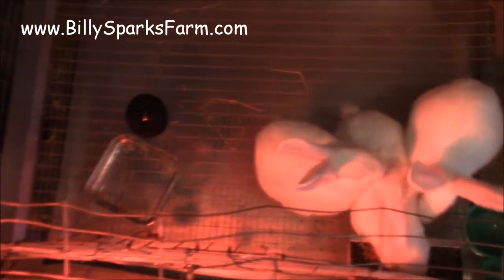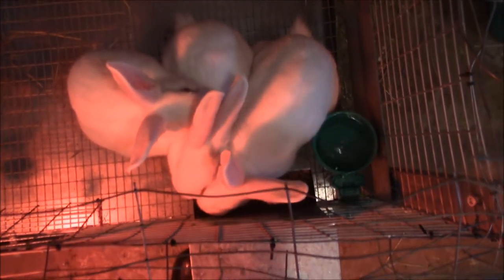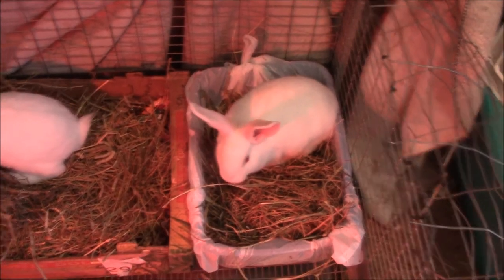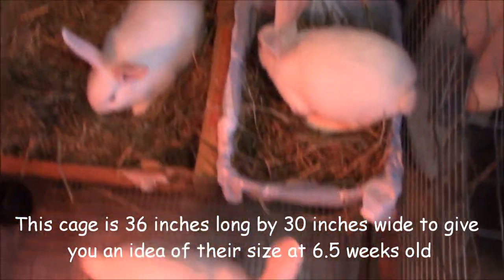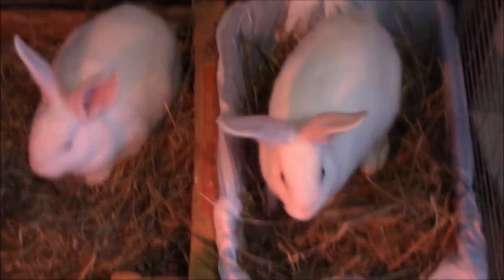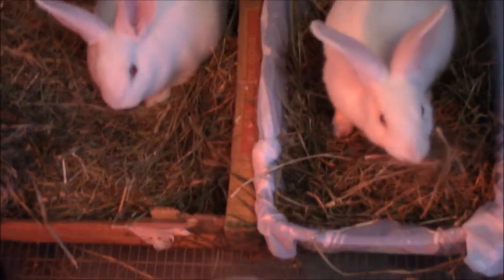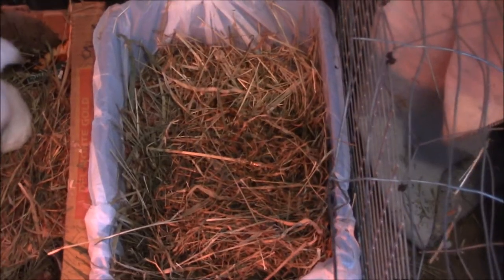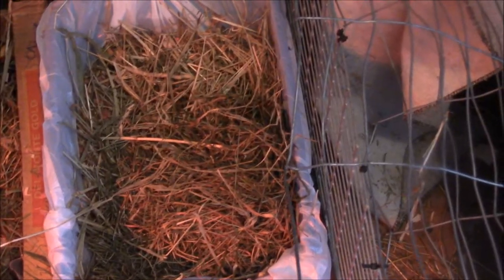3 Fat Bunnies in a Box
UPDATE: 2 girl bunnies SOLD on Jan. 25, 2014 to be used as breeding MaMas.  They will grow up together and have a lot of fun and then make a lot of BIG babies.   Little boy bunny SOLD on Feb. 7, 2014 to loving family. - Our 3 baby (2 girls and 1 boy) Flemish Giant/New Zealand White Mix bunnies quickly outgrew their bunny box and had to move into larger quarters.  These bunnies are For Sale for $20 each.  "Empowering People with Developmental Disabilities through Learning to Live a More Sustainable Lifestyle"